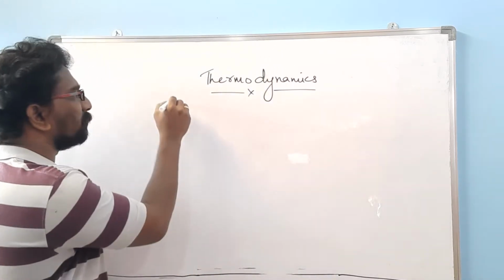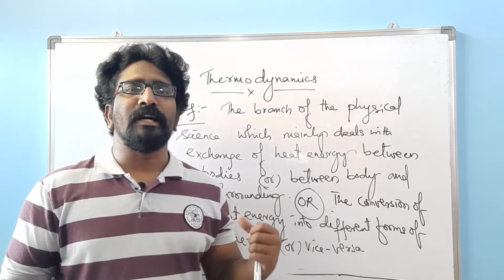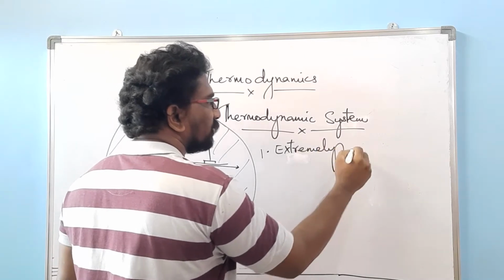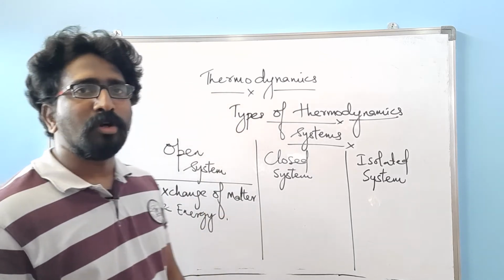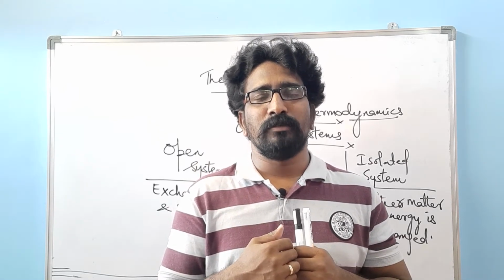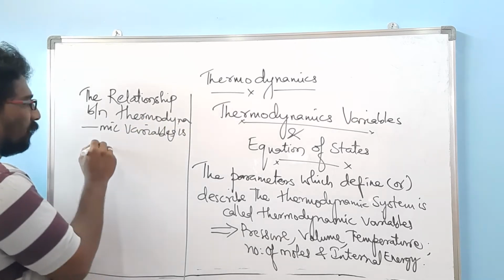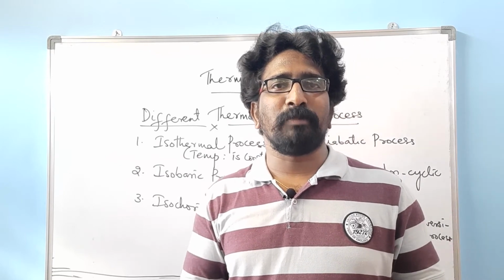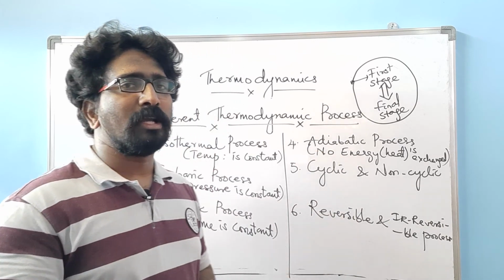Thermodynamics| Types of Thermodynamics systems | Thermodynamics Variables| CBSE| NEET|IIT-JEE|INTER